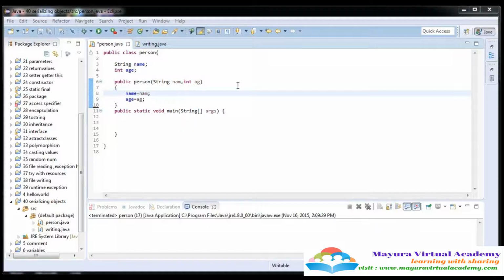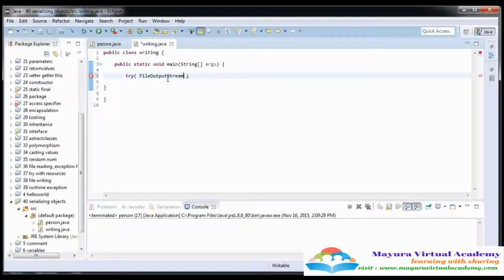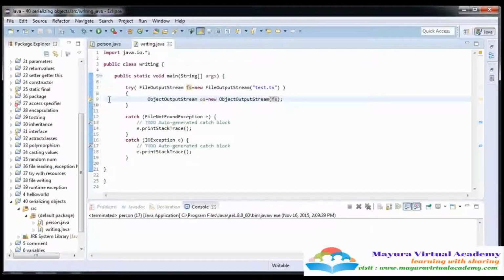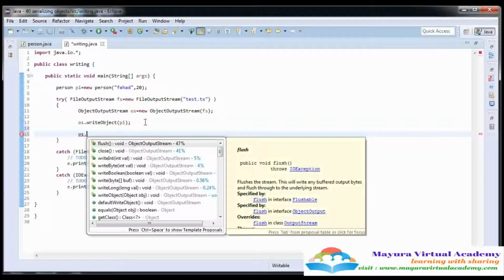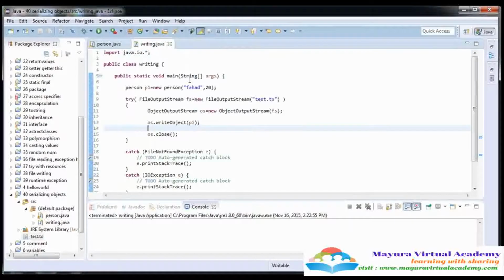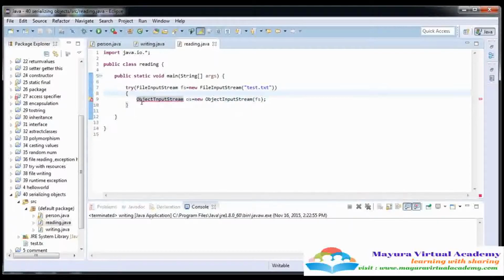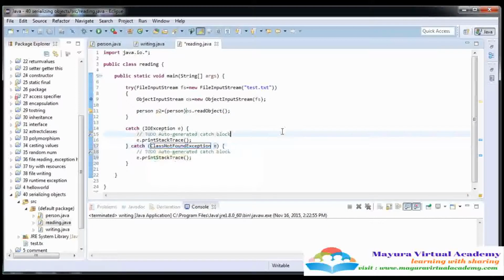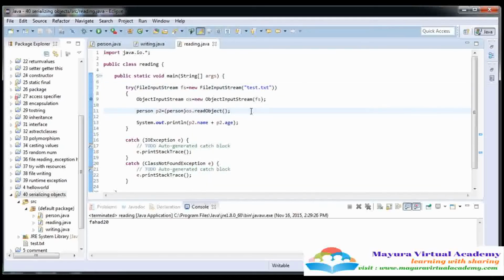040 Serializing objects - Mayura Virtual Academy